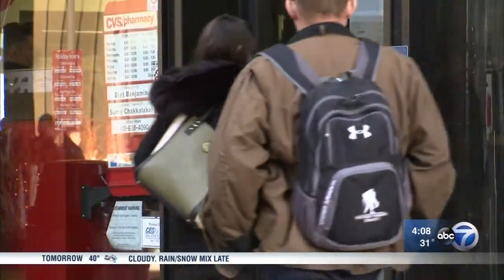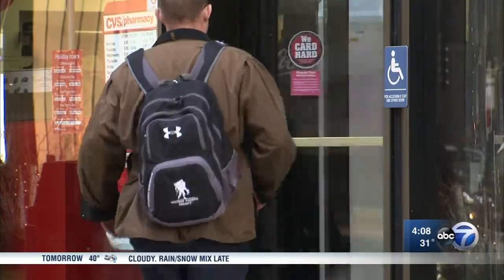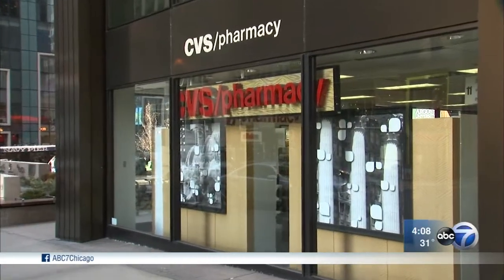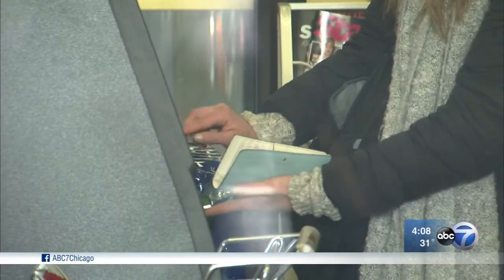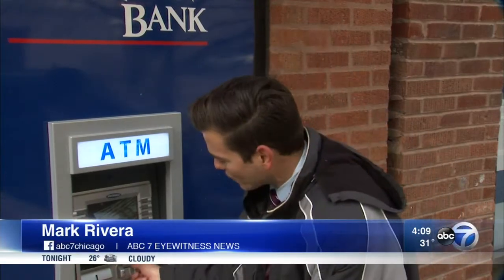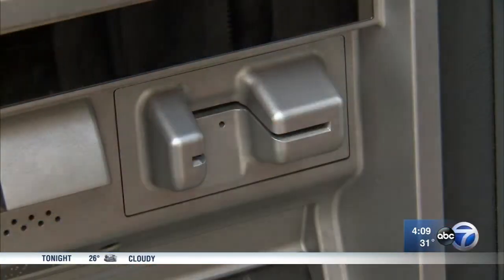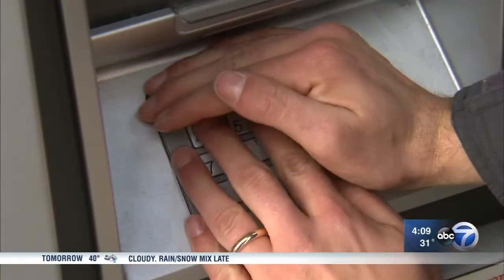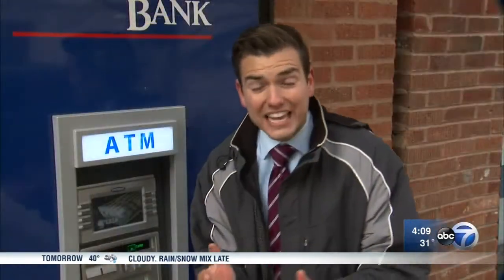Skimming device found on Loop ATM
A skimming device was found Tuesday night on an ATM in the Loop.